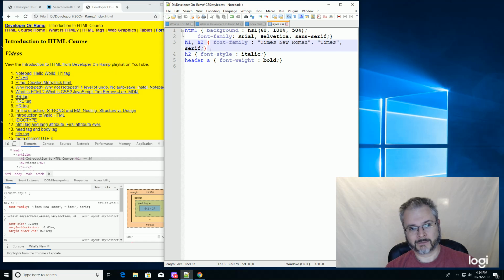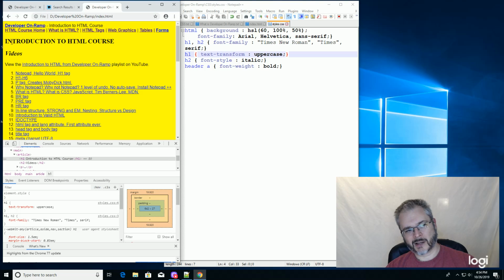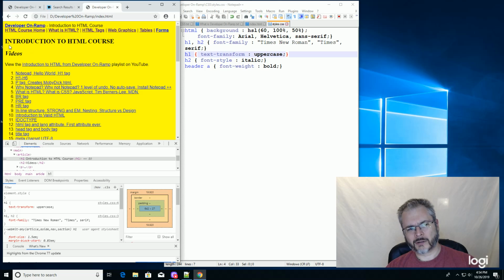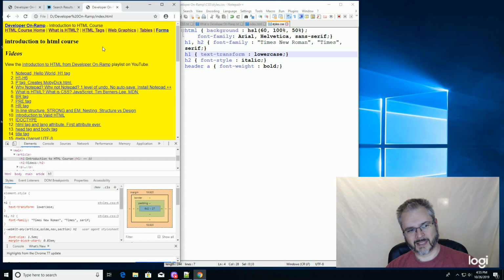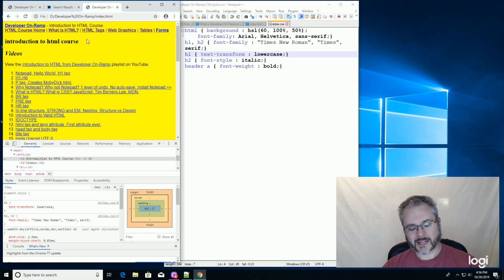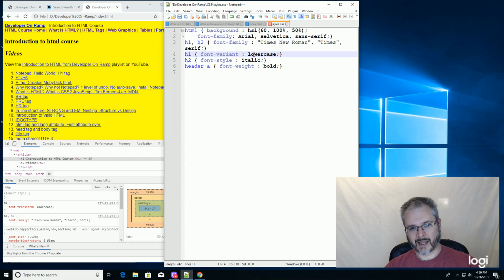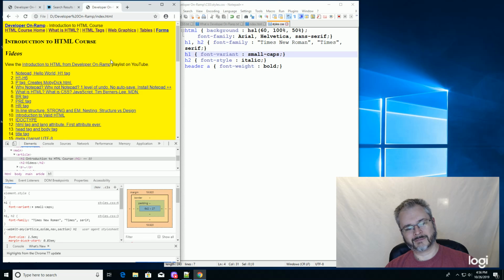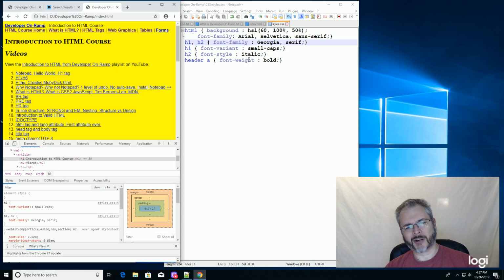28 Introduction to CSS for Developers - Typography - Uppercase, Lowercase, and Small Caps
Use text-transform: uppercase, text-transform: lowercase, and font-variant: small-caps to create the effect you want for display text.